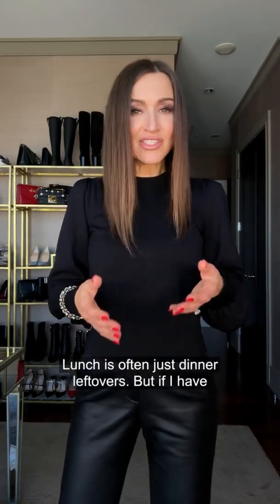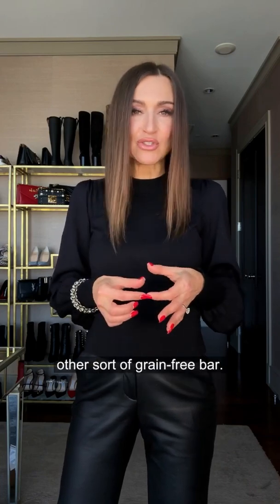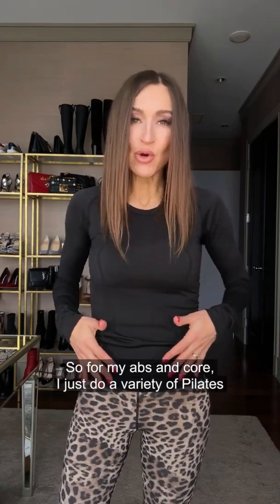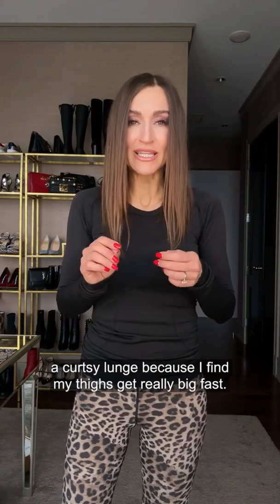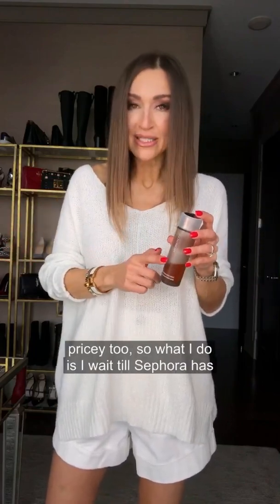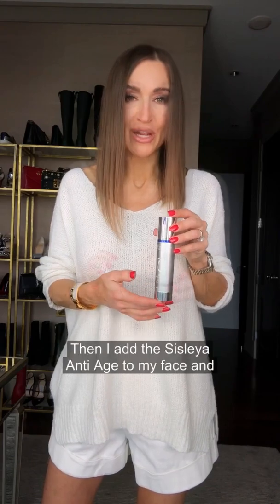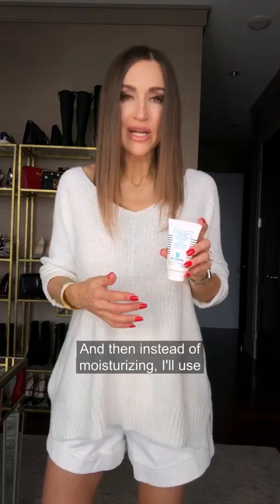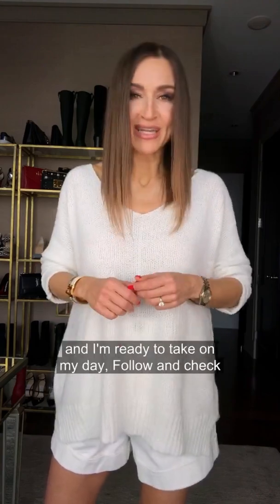This is 50 - Complete 5 Part Series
If you haven't seen any of the 5 parts to my This is 50 series (sparked by all the questions I received after I shared my 50th birthday photoshoot on Instagram and Tiktok), I've compiled them all here for you in this quick video.

DID YOU KNOW THAT DRESSING FOR YOUR BODY SHAPE IS KEY TO LOOKING GREAT?
I've created a FREE Body Shape Quiz to help you learn this vital piece of information. You could have the most fabulous outfit on, but if it doesn't suit your body shape, it'll never look quite right.

WANT TO LEARN THE 7 BIGGEST STYLE MISTAKES WOMEN MAKE?
Head over to my site to get on the VIP List and get a free copy of my ebook ‘Don’t Do It!’ You’ll learn how to avoid them to look your best, plus what to do instead – with practical solutions.

READY TO START YOUR PERSONAL STYLE TRANSFORMATION?
I'll have you looking and feeling your absolute best, all with the most incredible style.

Where I post daily style tips and interact with you one-on-one.